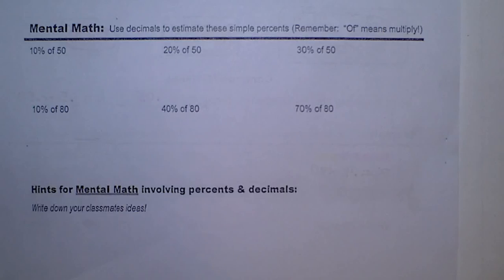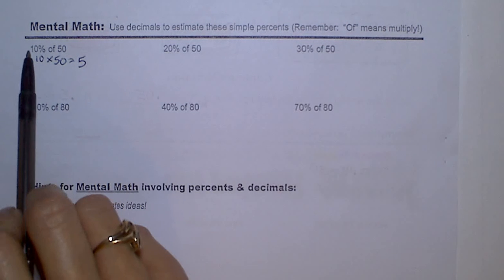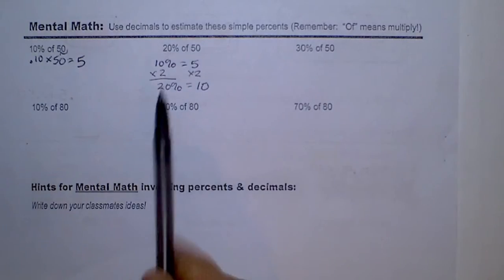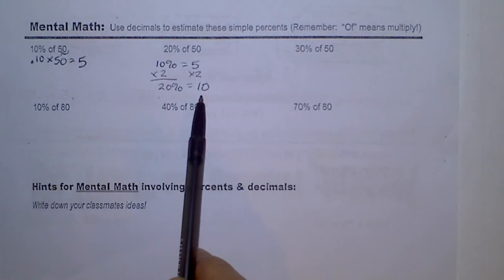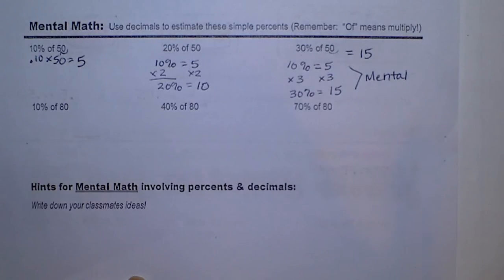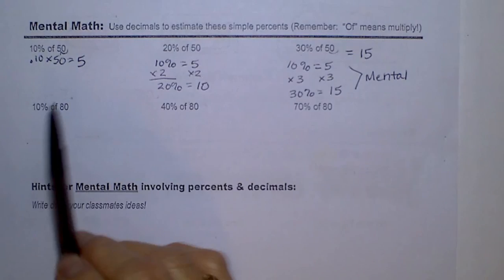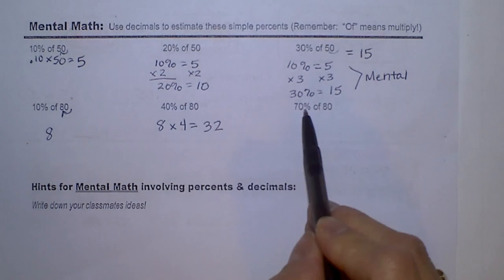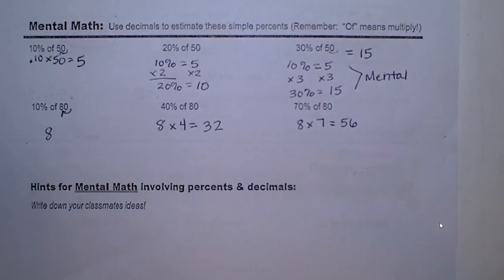6E Math7 Notes8